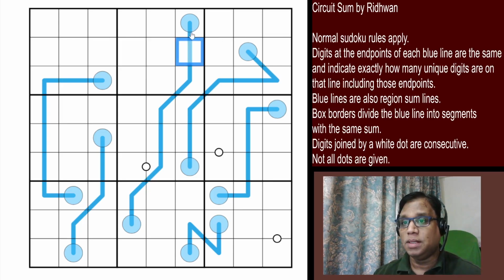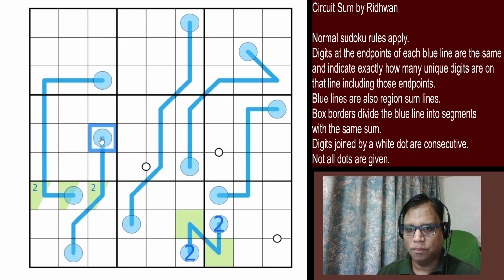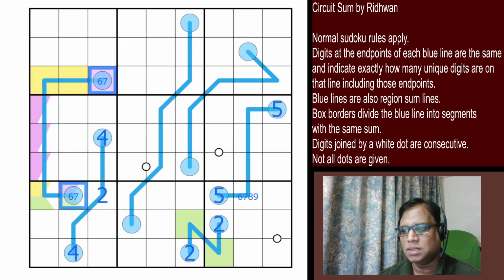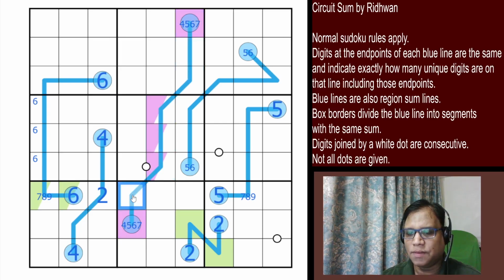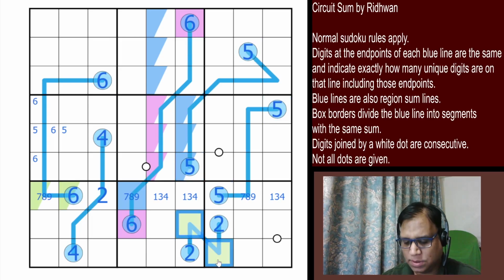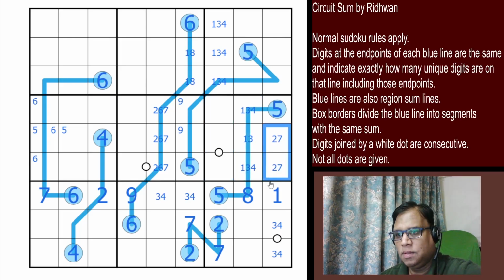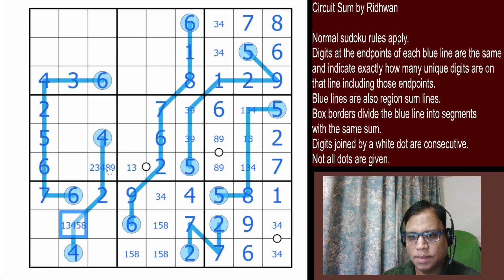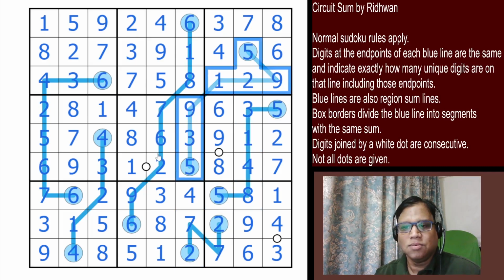SUDOKU: Circuit Sum. Interesting New Rule Set, Medium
Circuit Sum by Ridhwan

Digits at the endpoints of each blue line are the same and indicate exactly how many unique digits are on that line including those endpoints.
Blue lines are also region sum lines. Box borders divide the blue line into segments with the same sum.
Digits joined by a white dot are consecutive. Not all dots are given.